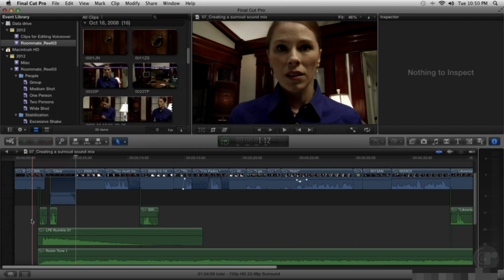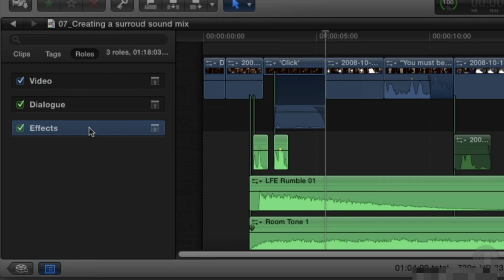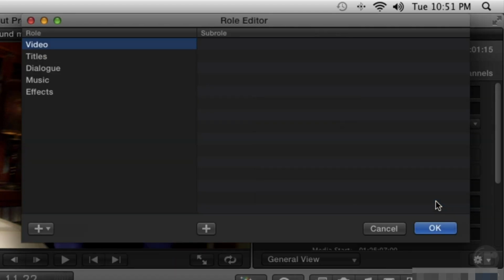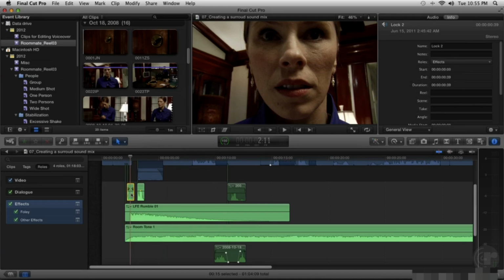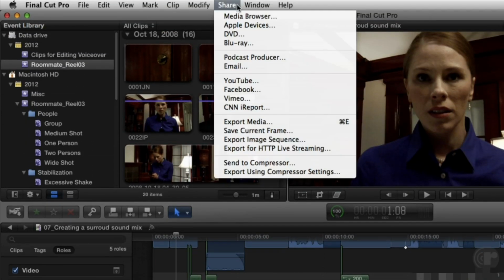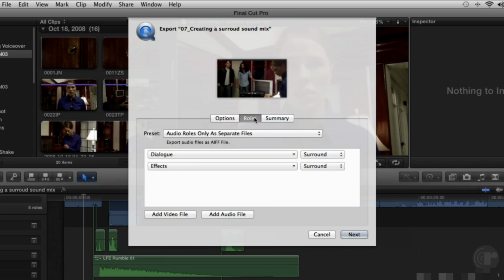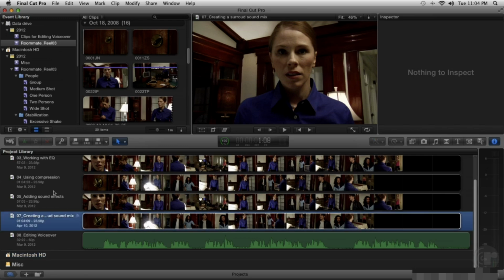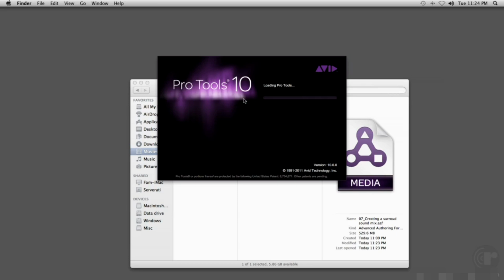11 Exporting and Collaboration